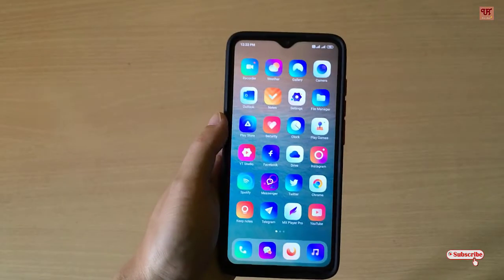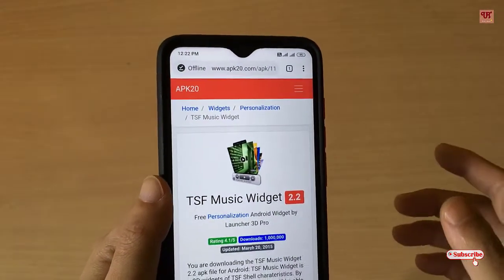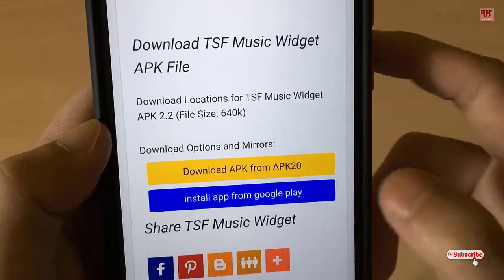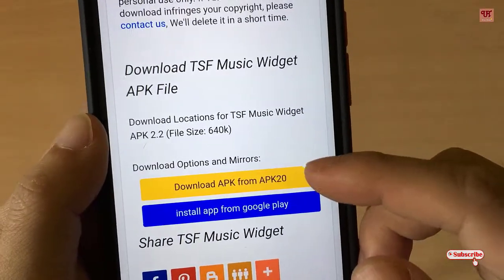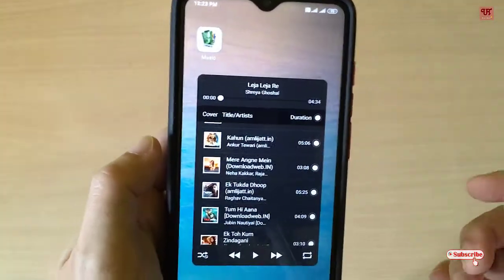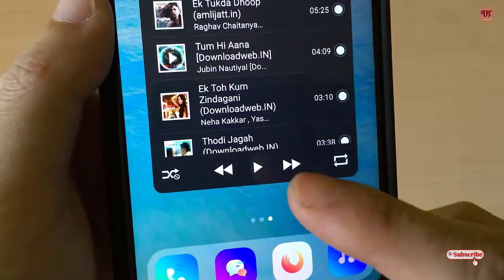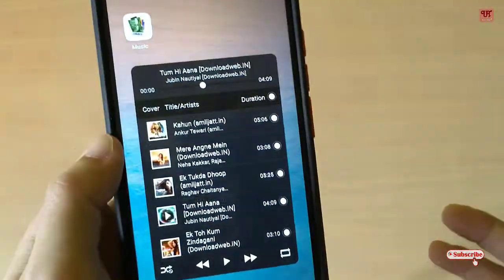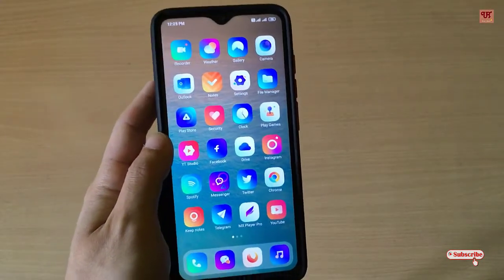How to get On screen Pop up Music Player on any Android Smartphones ?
This video tutorial is all about How to get On screen Pop up Music Player on any Android Smartphones ?